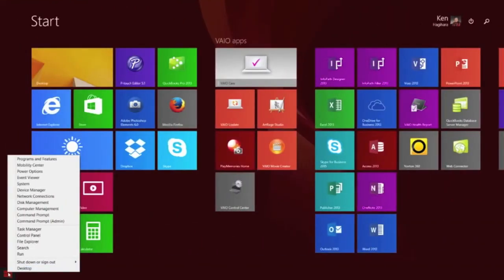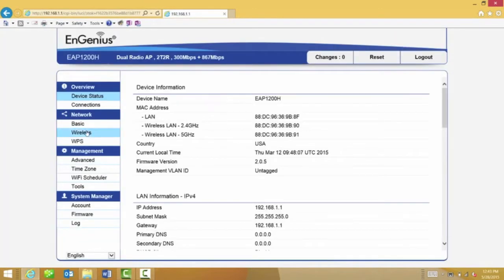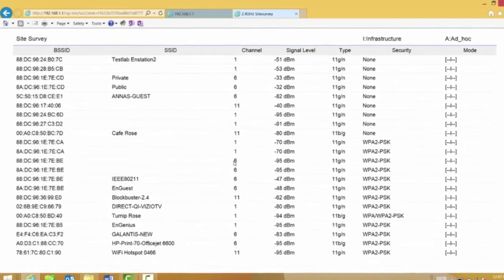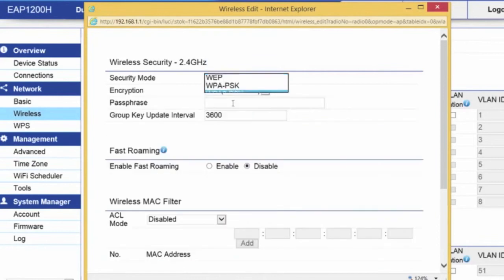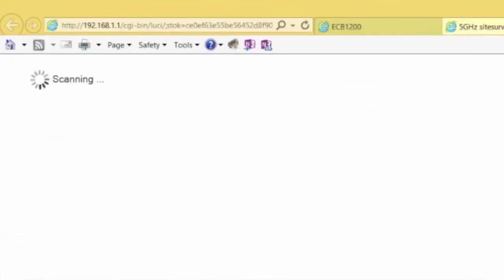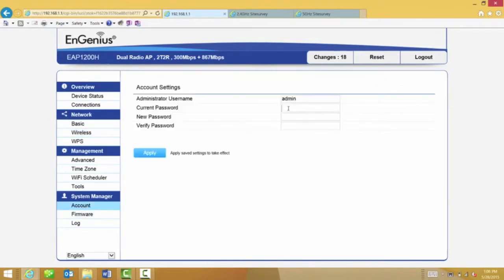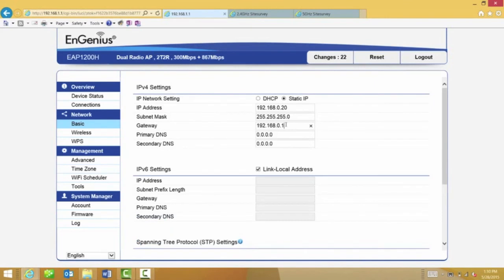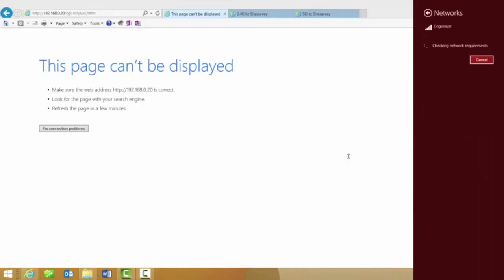TechTalk : Setting Up a Dual Band Wireless Access Point by EnGenius APAC